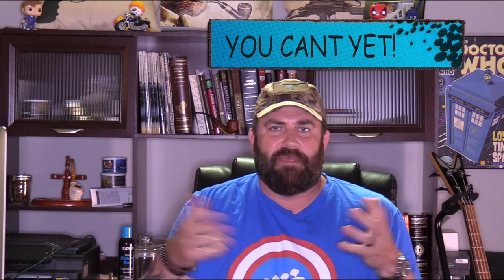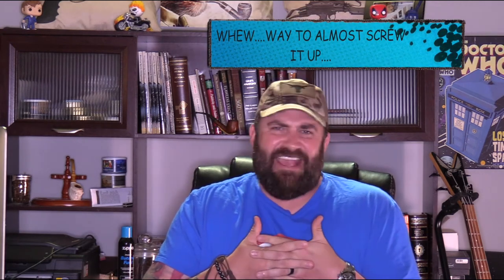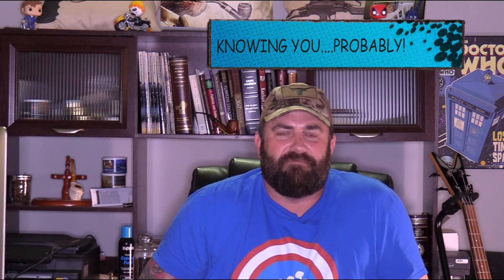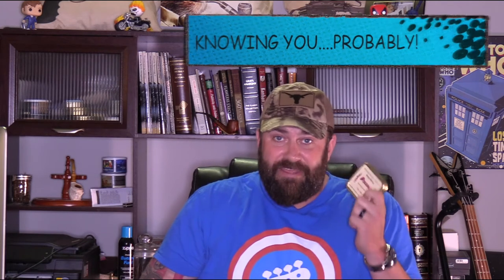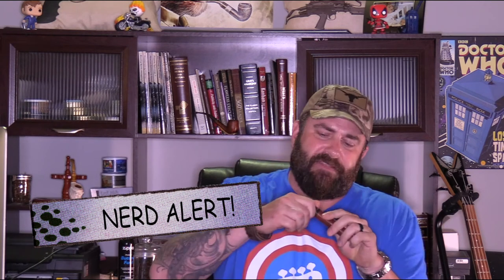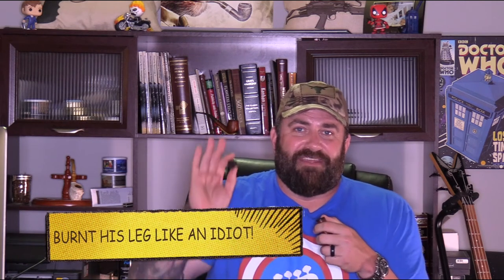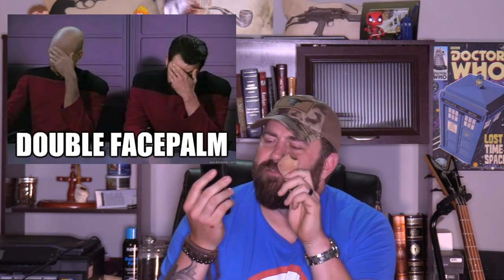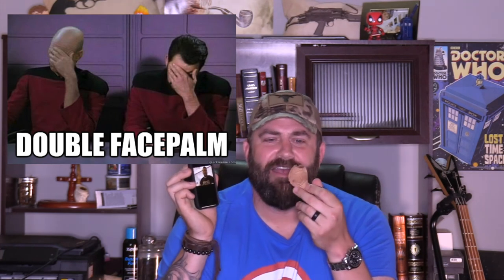Morgan Pipes Briar Cigar, Some Penzance, and Where the Heck Have I Been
I talk about why I have been MIA from Youtube lately, and enjoy some Penzance pipe tobacco out of a Morgan Pipes Briar Cigar. There is also a little surprise guest.